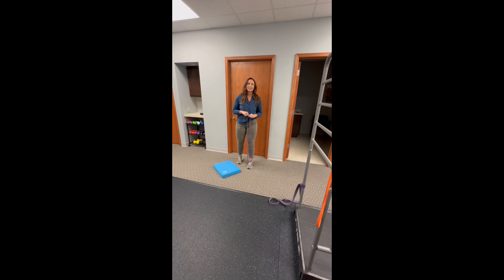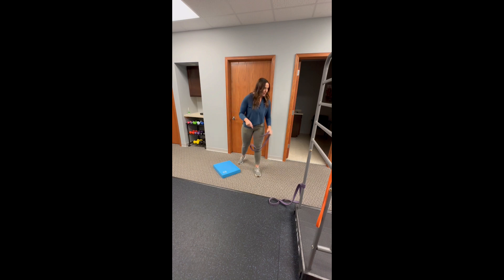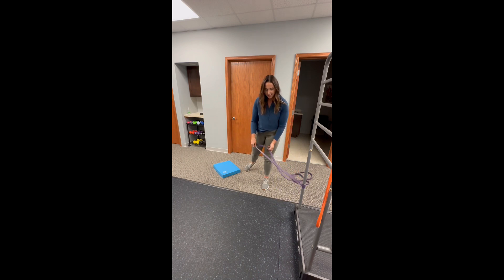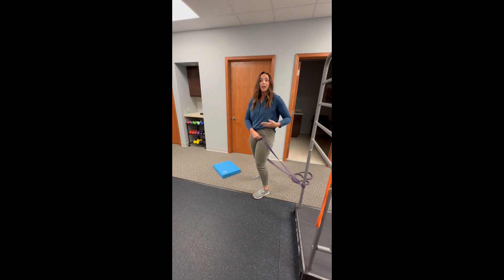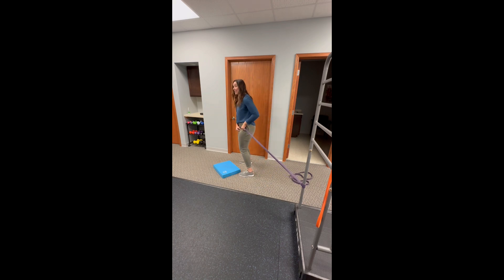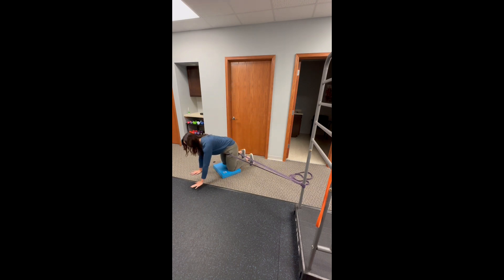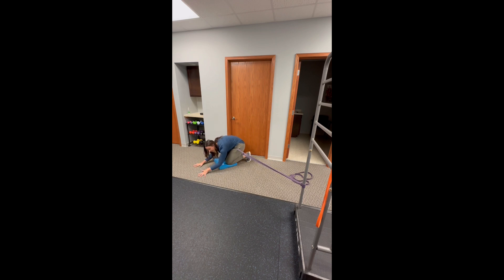Lateral Hip Mobility